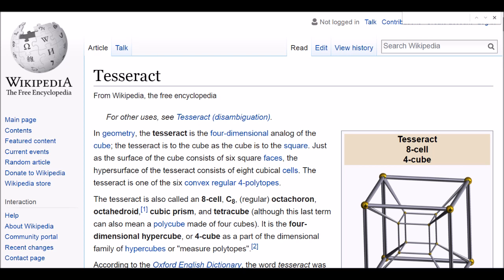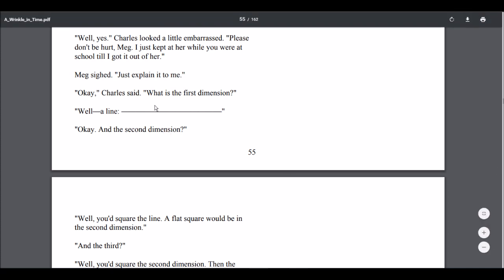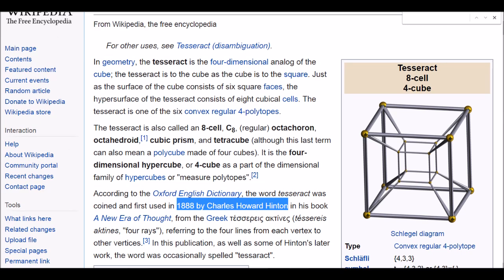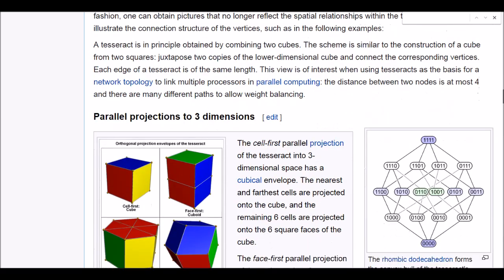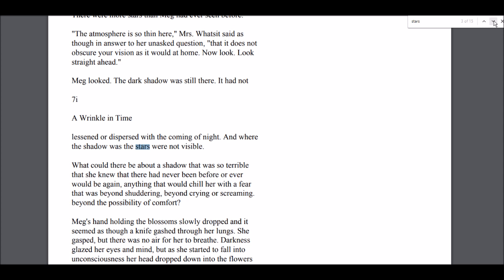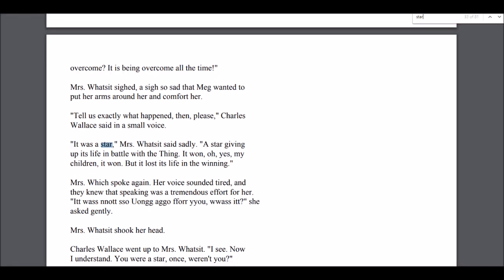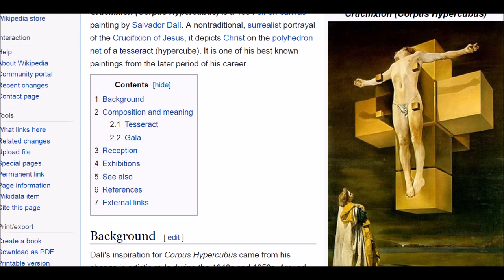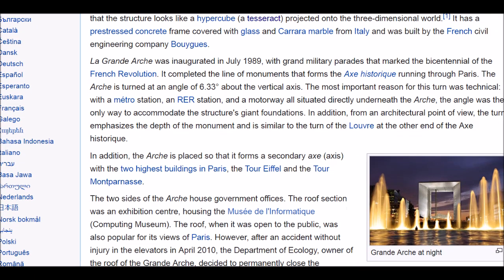VIRAL | Time & Space Finally SOLVED | The Tesseract, Cubes Within Cubes & 88